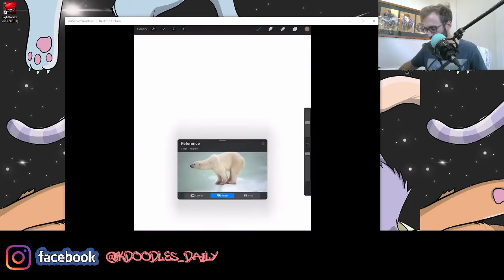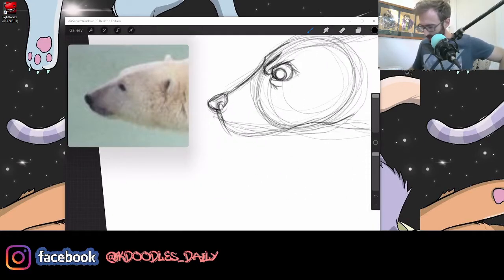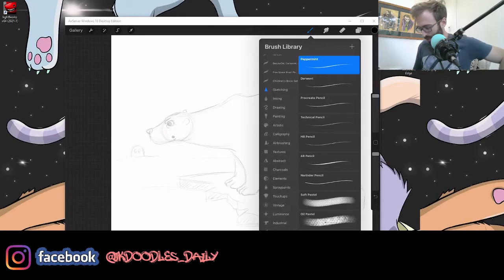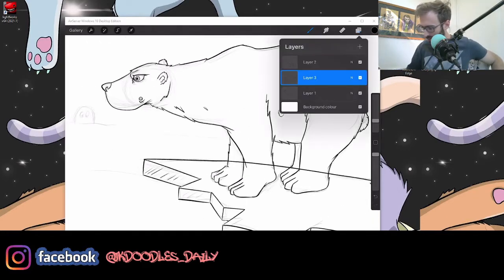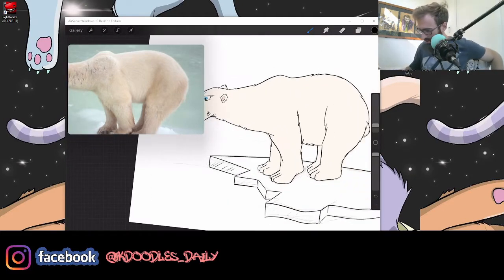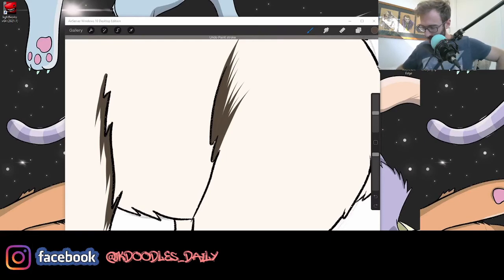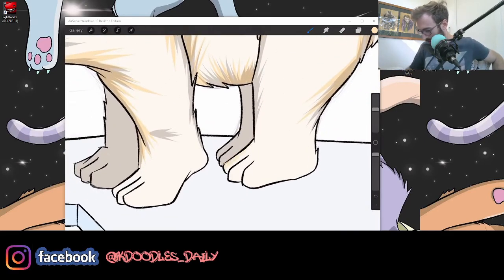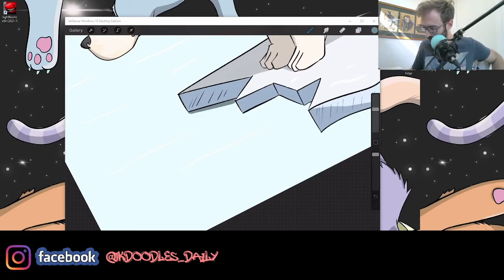Let’s cartoon a polar bear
Ok legends! Let’s turn another real life animal into a cartoon fit for a kids book! I’ll take you step by step through my process for taking a photograph of a real life polar bear and cartooning it. No edits nothing sped up just real time drawing!

So get a cuppa or a beverage of your choosing for let’s have some fun drawing.

Equipment used: iPad Pro, Gen 2 Pencil, procreate

Shout out to Exonart on Instagram for hooking me up with the settings to the new inking brush! Make sure you go see his work and give him a follow.